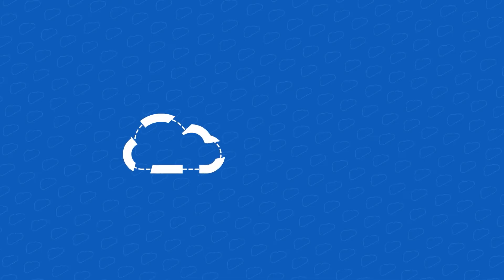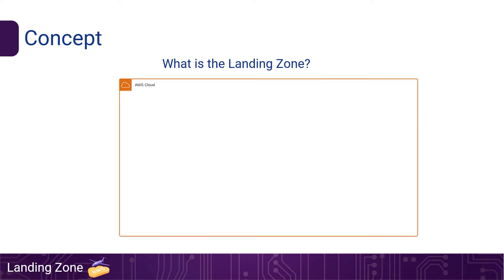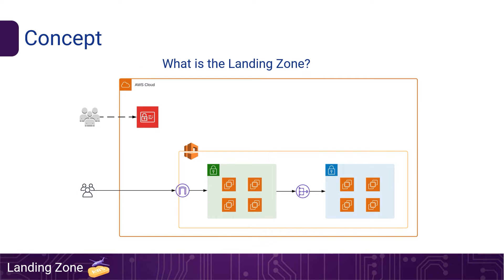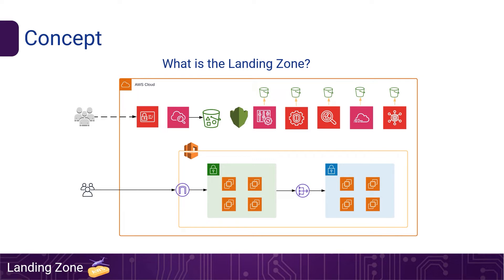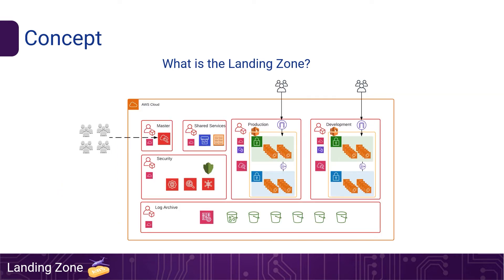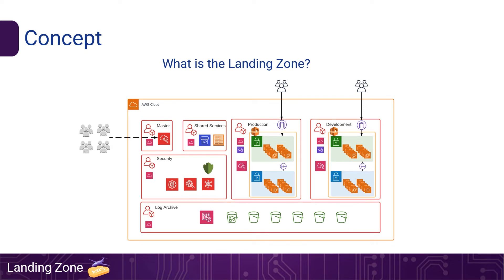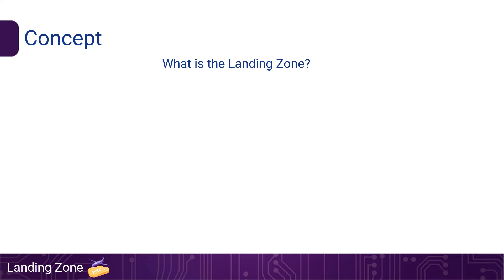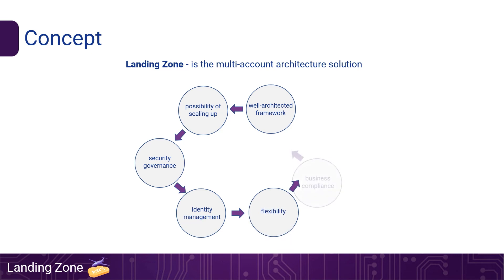What is the Landing Zone?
The video describes the concept of Landing Zones and provides the benefits from their usage.